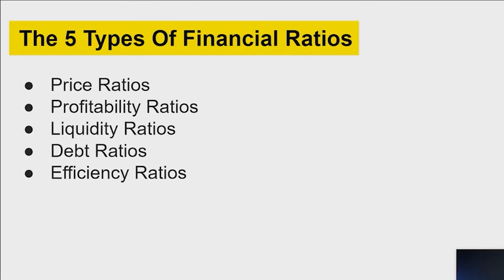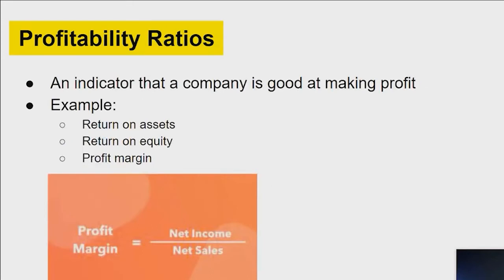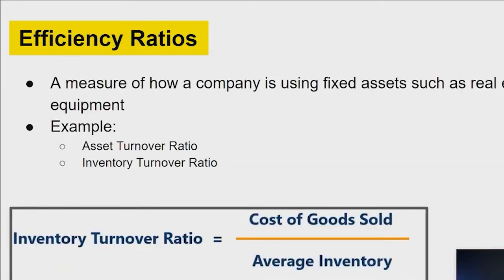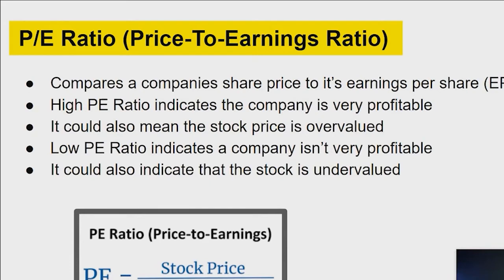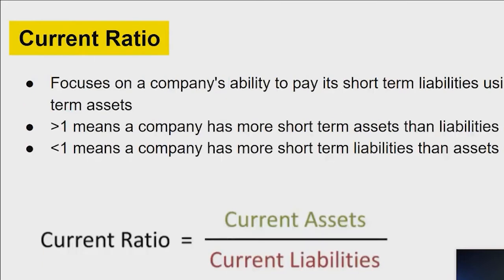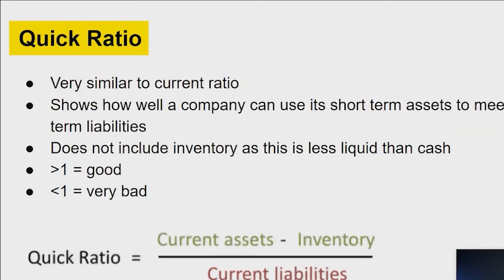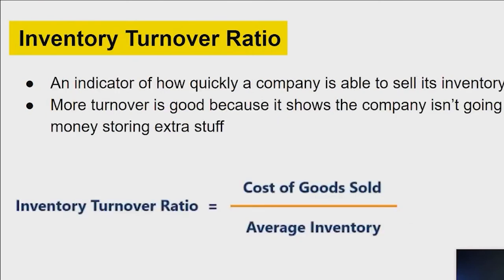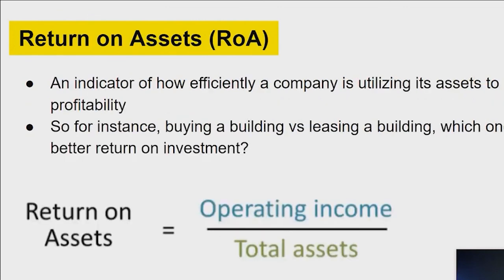What are the 5 types of financial Ratios I Financial Ratios 👆❤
What Are the 5 Types of Financial  ratios?
So here you know get idea about it